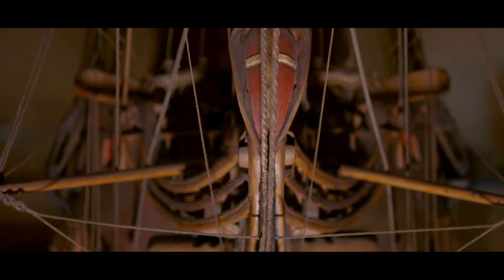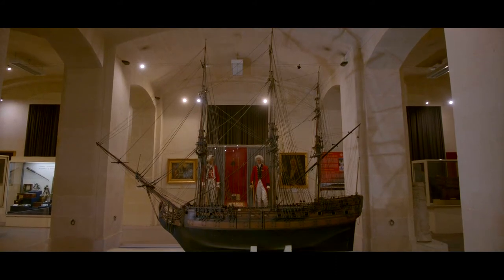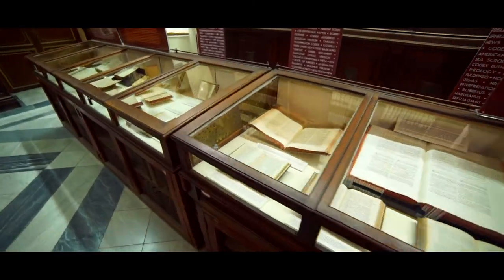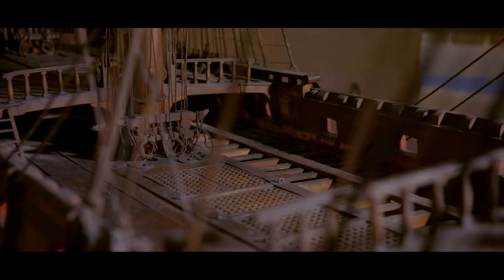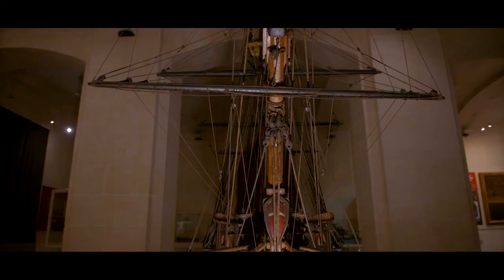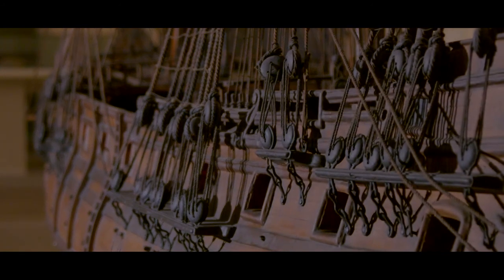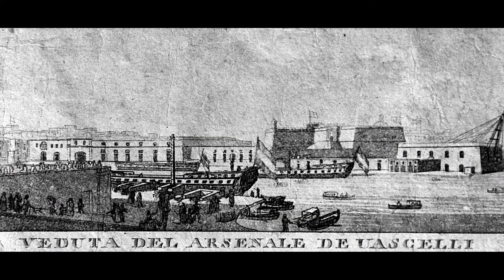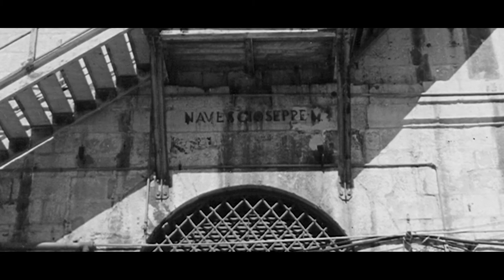Heritage Malta - Malta Maritime Museum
Housed within the Old Naval bakery, the Malta Maritime Museum charts 7000 years of Malta’s maritime history, from prehistory to the present day. Numerous exhibited artefacts highlight the different epochs of the islands’ history and illustrate the global nature of seafaring and its impact on Maltese society. The museum manifests also the fascination of the sea within a Mediterranean context, without neglecting the overall global nature of seafaring.

Having started from scratch in 1988, with not even one single artefact, today the museum boasts a unique collection of over 20,000 artefacts belonging to Malta’s Maritime past. This collection was acquired by the constant search for, identification, and acquisition, of artefacts related to the museum’s mission. This task has been aided by the constant donations over these past years by the Maltese general public, foreign individuals, companies, corporate bodies, foreign maritime and naval museums, foreign navies, and Maltese and foreign Ambassadors and High Commissioners.

Visitors of this museum can nowadays enjoy some unique artefacts which include: the largest known roman anchor in the world, the earliest known ex-voto on the island, the largest ship model belonging to the Order of St John, the largest collection of cannons on the island, the Napoleonic figurehead of the 110 gunship HMS Hibernia, a 1950s working marine steam engine, and a collection of more than 60 boats.